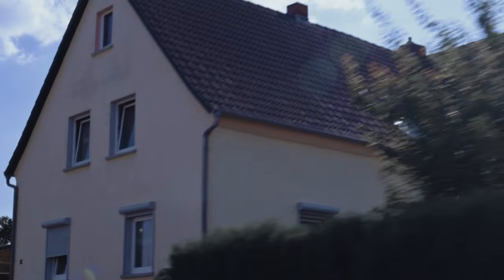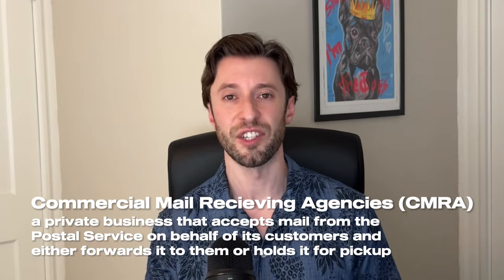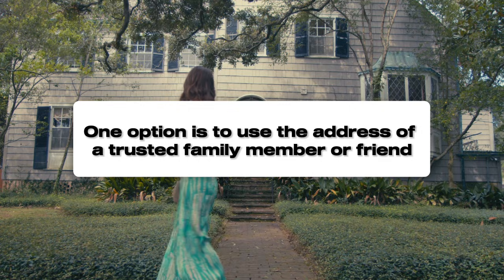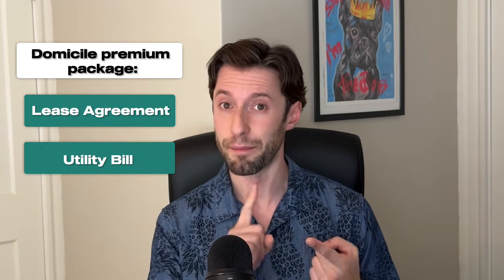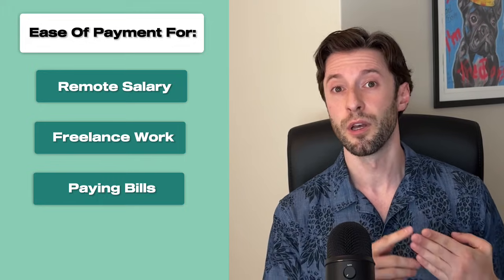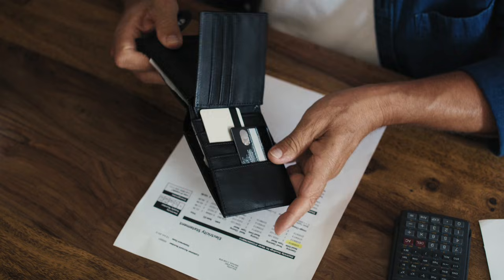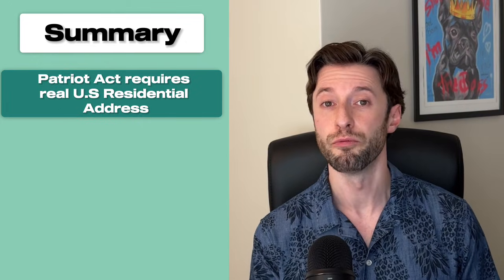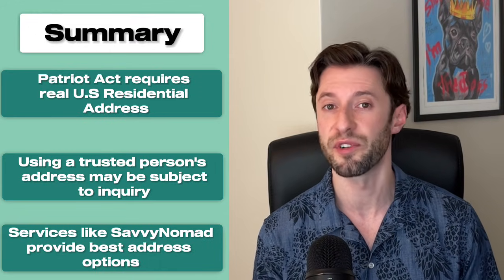How to Keep a US Bank Account While Living Abroad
🌐 Living abroad?

In recent years, U.S. Patriot Act enforcement has resulted in expats facing account freezes or closures if they can’t provide a standard, residential US address. Workarounds include obtaining a valid U.S. residential address (provided by Savvy Nomad), choosing an offshore bank, or using a friend/family member’s address.

“Can I Keep My US Bank Account While Living Abroad?”

0:00 Intro
0:48 U.S. Patriot Act explained
1:58 Maintaining your U.S. bank account
4:07 Banking alternatives
5:28 Outro

If you're a digital nomad, expat, or remote worker living abroad, you're probably paying more taxes than you have to. Savvy Nomad can help you legally reduce your taxes overseas, navigate international banking, and live abroad without the financial stress. Our mission is to help American expats and nomads travel freely, explore more, and get the most out of their income.

**This video is for general educational purposes only. SavvyNomad is not a law firm, tax advisor, or financial advisor, and nothing here is legal, tax, or investment advice. Your situation may be different from the examples described; talk with a qualified professional about your specific facts before making decisions.